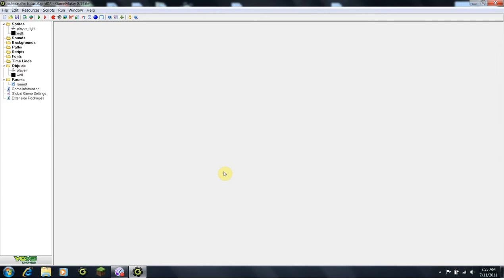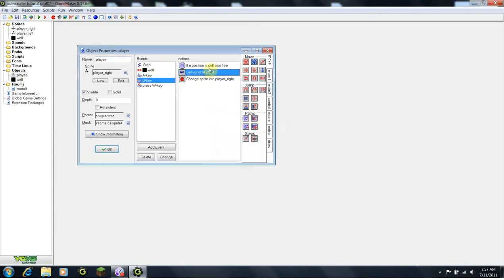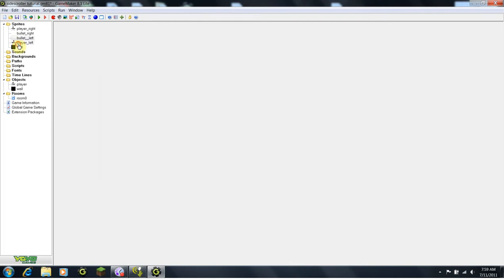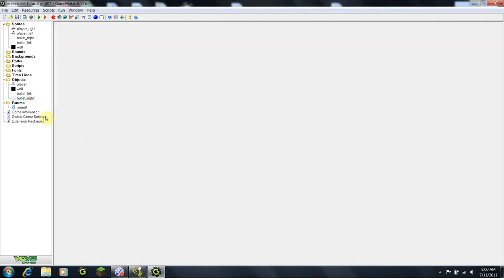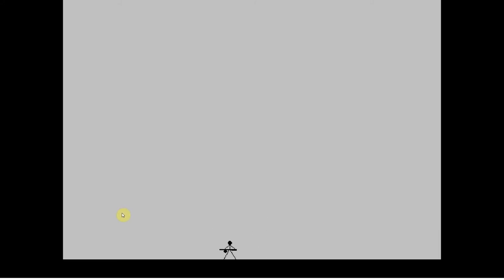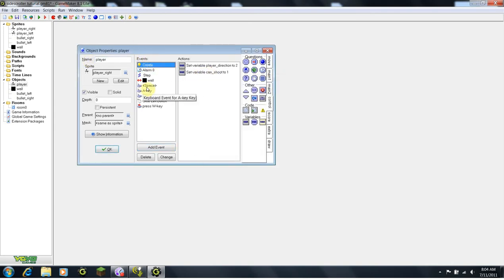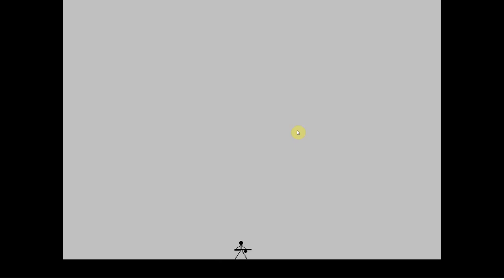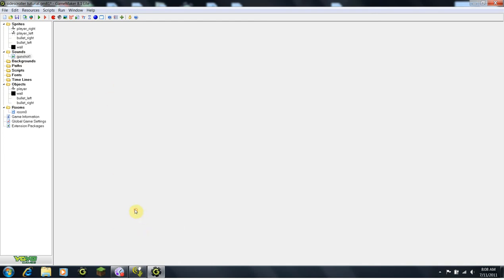Advanced Tutorial #7: Making your character fire an automatic weapon!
In this advanced tutorial you will learn how to make your character shoot an automatic weapon. REMEMBER: This same code can be used for your maze game.